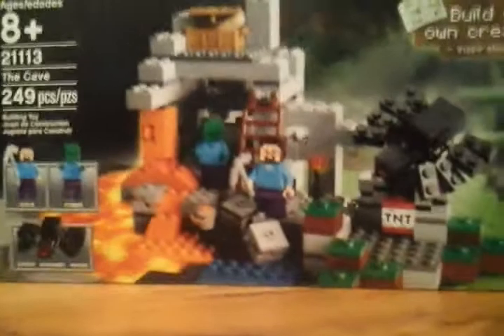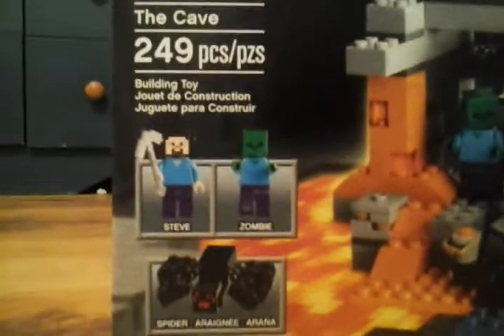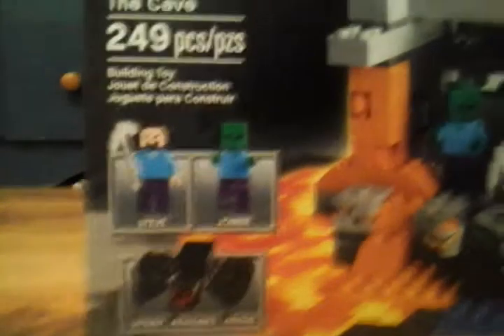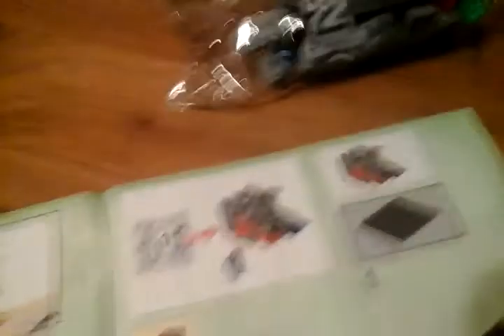Mine craft lego set cave